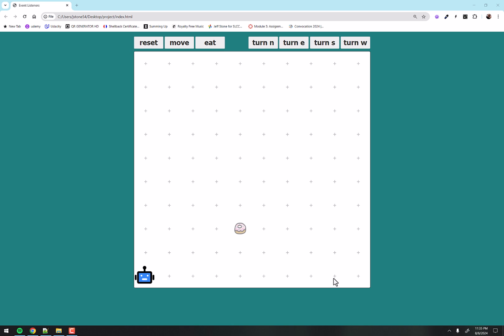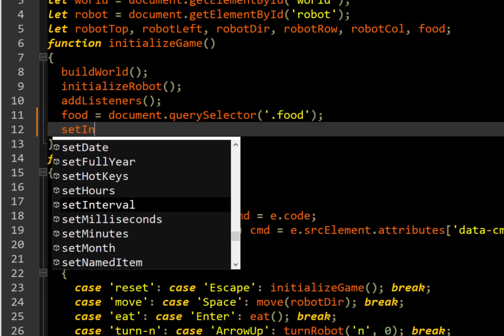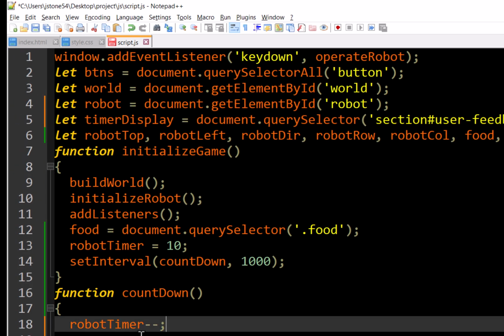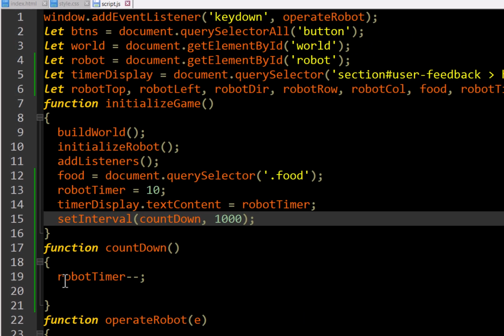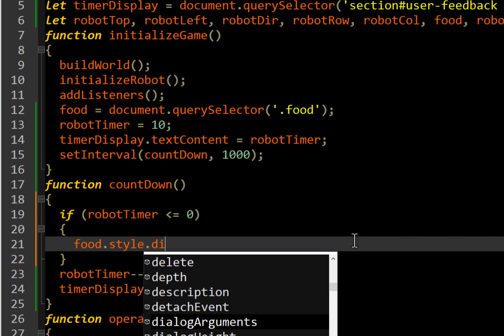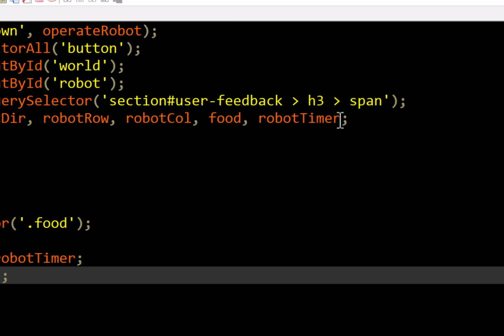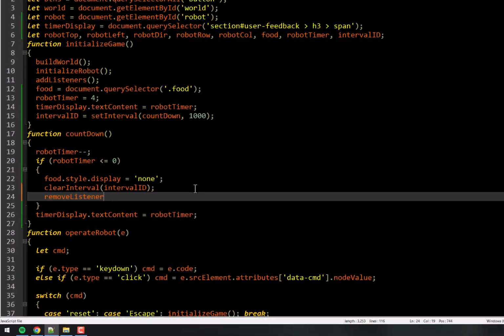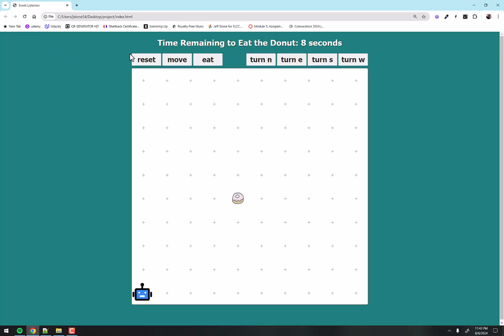JavaScript Timers and Intervals Bonus Video: Robot Edition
Learn to add a timer to an already existing game.